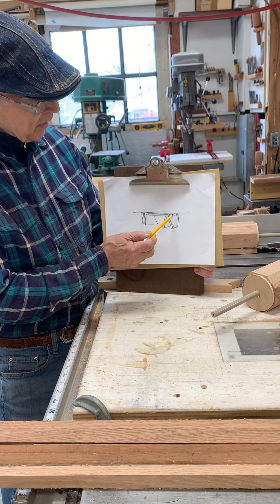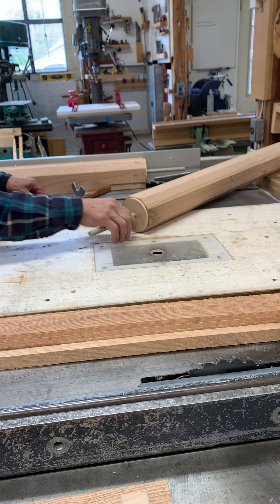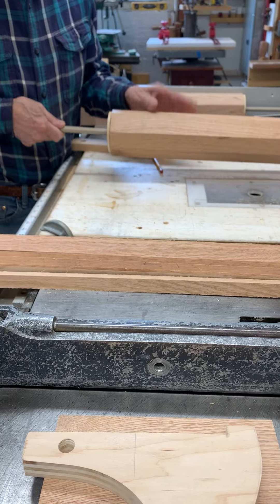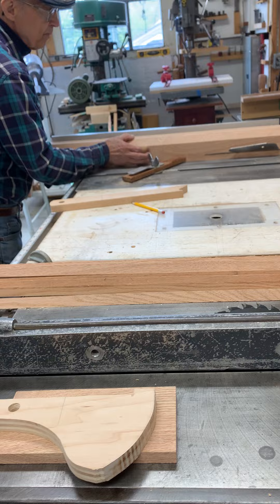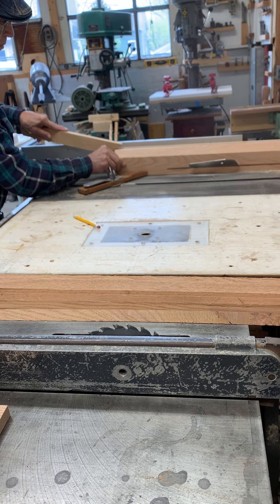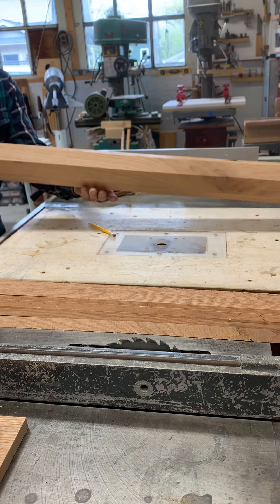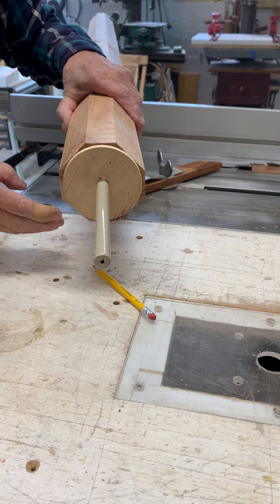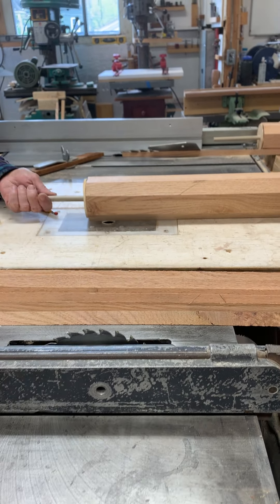Working on Dining Table Stretchers GuarinoFurnitureDesigns2023 04 27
Prepping square stock to make it close to round in prep for using a router and a jig to make it a long cylinder.